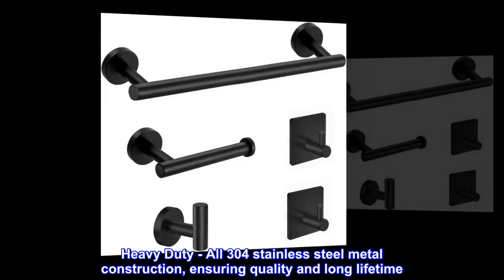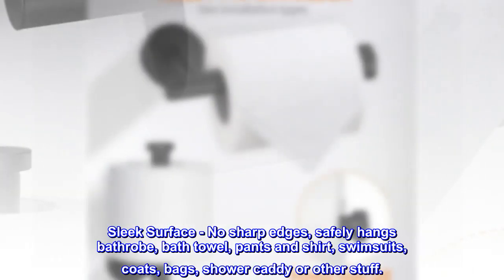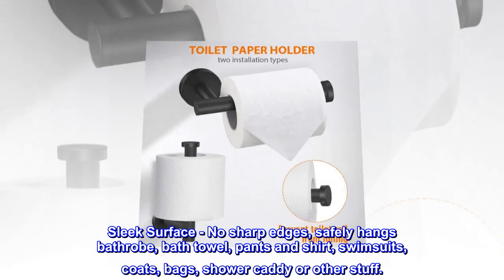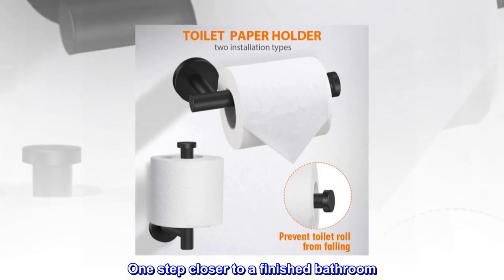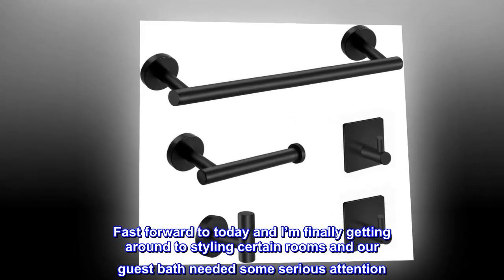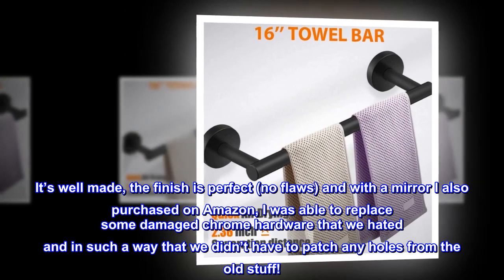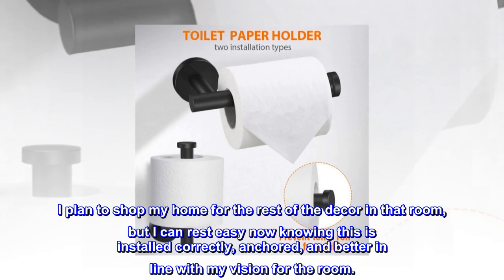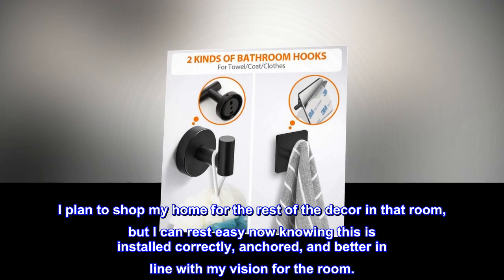Tudoccy 5-Pieces Matte Black Bathroom Hardware Set SUS304 Stainless Steel Round Wall Mounted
Heavy Duty - All 304 stainless steel metal construction, ensuring quality and long lifetime. Max weight capacities range from 11-22-Lbs (5-10kgs)
Sleek Surface - No sharp edges, safely hangs bathrobe, bath towel, pants and shirt, swimsuits, coats, bags, shower caddy or other stuff.
5 Piece Kit- 16 inches towel bar, toilet paper holder, 3 multi-purpose hooks. One complete set meet all your need in daily life.
Wide Complication - Modern design is ideal for bathroom, outdoor shower and remodeled bathroom closet, kitchen cabinet, Laundry room, sitting room, etc.

One step closer to a finished bathroom
We purchased our home three months before C19 hit, and got most of the remodel done (ok, TBH, it was more of a recovery effort than a remodel) two months later.
Fast forward to today and I’m finally getting around to styling certain rooms and our guest bath needed some serious attention. This hardware set was exactly what’s I was looking for. It’s well made, the finish is perfect (no flaws) and with a mirror I also purchased on Amazon, I was able to replace some damaged chrome hardware that we hated and in such a way that we didn’t have to patch any holes from the old stuff!
I plan to shop my home for the rest of the decor in that room, but I can rest easy now knowing this is installed correctly, anchored, and better in line with my vision for the room.